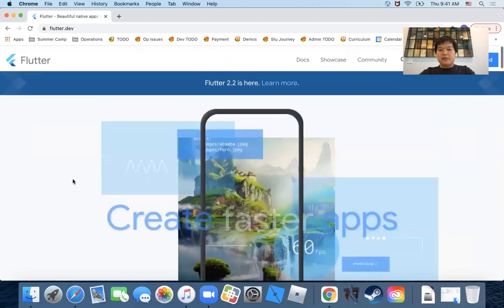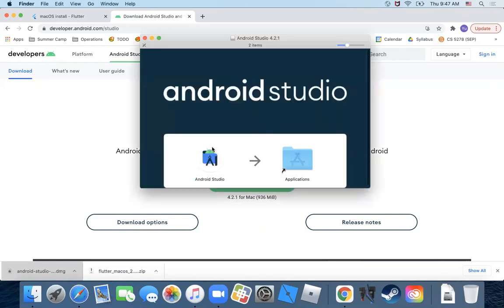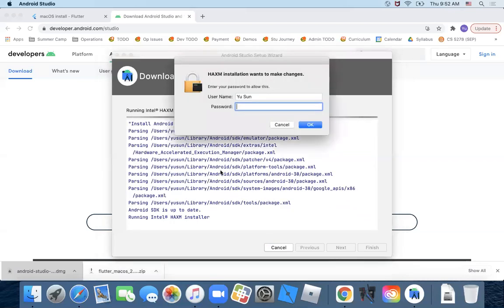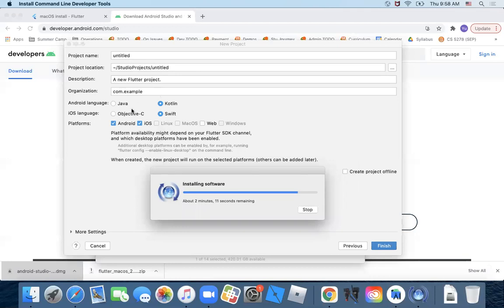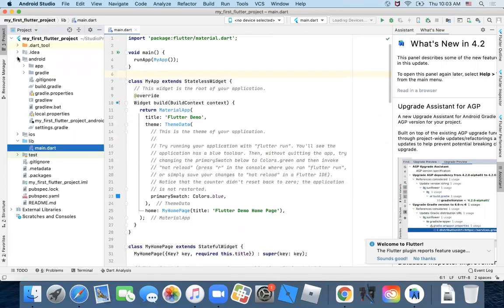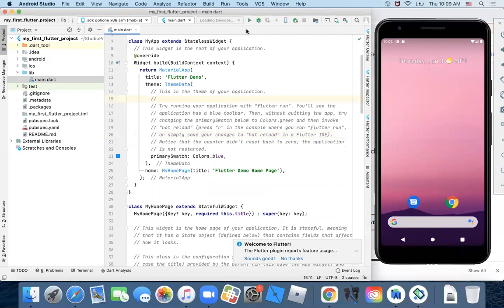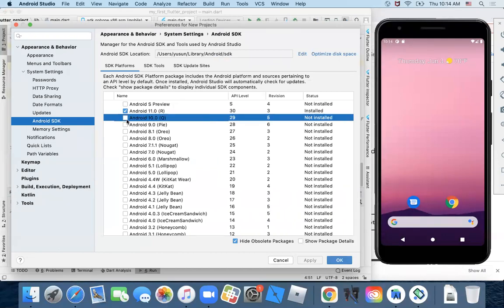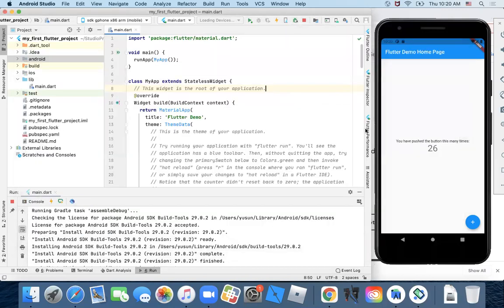Flutter Tutorial for Beginners 01 Environment Setup